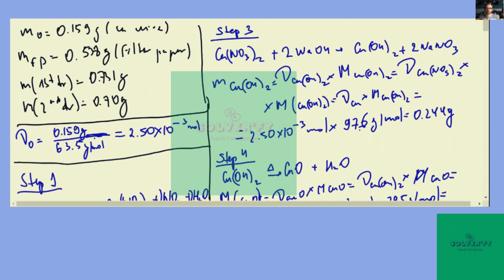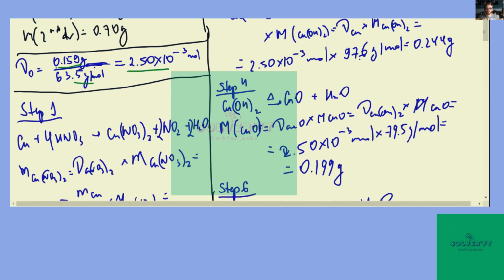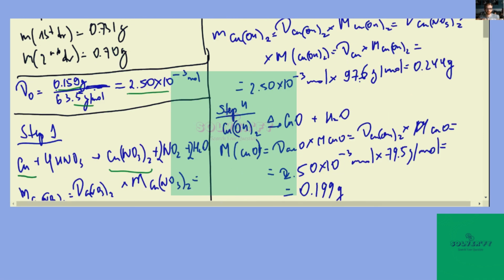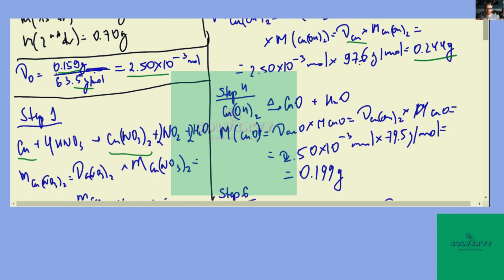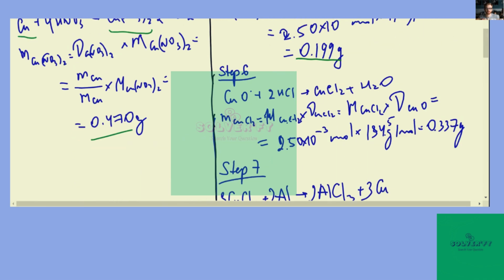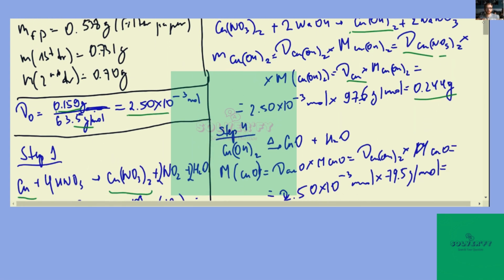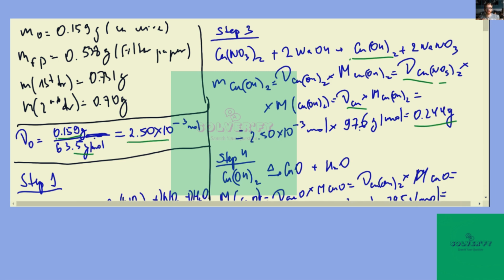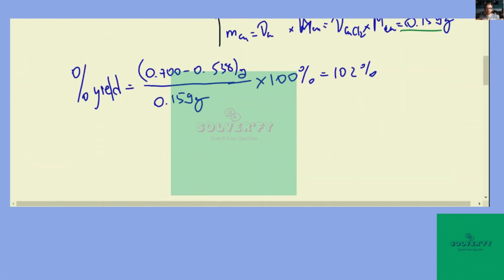[Chemistry] Would you please answer questions 1, 2, and 3 Quantitative Observations Mass of copper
[Chemistry] Would you please answer questions 1, 2, and 3 Quantitative Observations Mass of copper wire 0.157g Mass of filter paper without copper 0.538g Mass of filter paper and copper, 1st drying 0.731g Mass of filter paper and copper, 2nd drying 0.70g a. The reaction in step 3 is the precipitation reaction between Cu(NO3)2(aq) and NaOH(aq) Cu(NO3)2(aq) + 2 NaOH(aq) = Cu(OH)2(s) + 2 NaNO3(aq) The reaction in step 4 is the thermal decomposition of Cu(OH)2(s) to CuO(s) and H2O(l) Cu(OH)2(s) = CuO(s) + H2O(l) The reaction in step 6 is the acid-base reaction between CuO(s) and HCl(aq) CuO(s) + 2 HCl(aq) = CuCl2(aq) + H2O(l) The two reactions in step 7 are the oxidation of the metal Al(s) by the salt CuCl2(aq) and the oxidation of the metal Al(s) by the acid HCl(aq) Al(s) + CuCl2(aq) = AlCl3(aq) + Cu(s) 2 Al(s) + 6 HCl(aq) = 2 AlCl3(aq) + 3 H2(g) For each reaction, calculate the theoretical mass of the copper-containing product formed. Use the mass of Cu you start with to calculate how much Cu(NO3)2 you can make. Then use the mass of Cu(NO3)2 to calculate the amount of Cu(OH)2 you can make. Then use the mass of Cu(OH)2 to calculate the mass of CuO. Then use the mass of CuO to calculate the mass of CuCl2. Then use the mass of CuCl2 to calculate the mass of Cu. Don't forget significant figures! Reaction Step 1 Cu(s) â†’ Cu(NO3)2 Reaction Step 3 Cu(NO3)2 â†’ Cu(OH)2 Reaction Step 4 Cu(OH)2 â†’ CuO Reaction Step 6 CuO â†’ CuCl2 Reaction Step 7 CuCl2 â†’ Cu Calculate the percentage of copper recovered from the Observation Table, not the Analysis Table. Discuss places in the procedure where copper may not have been recovered.